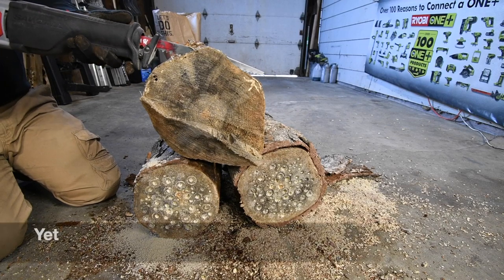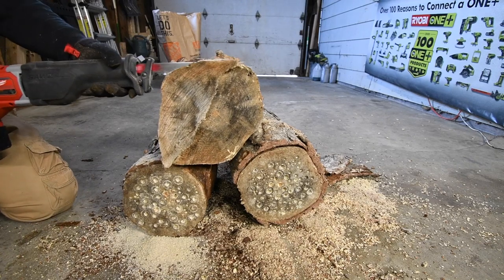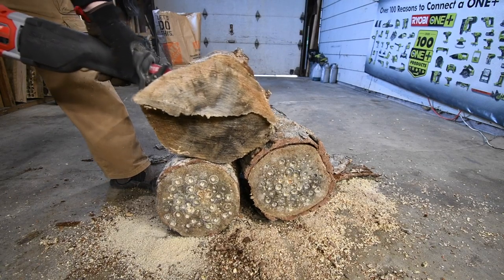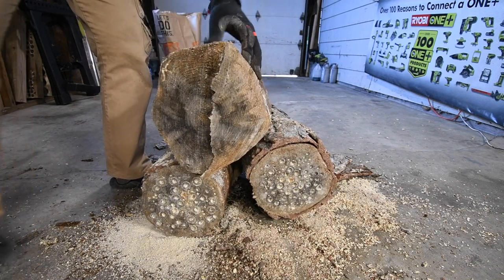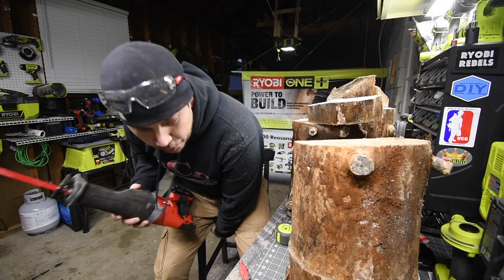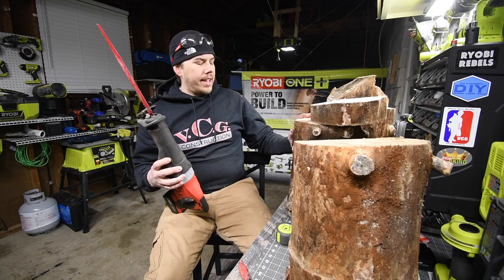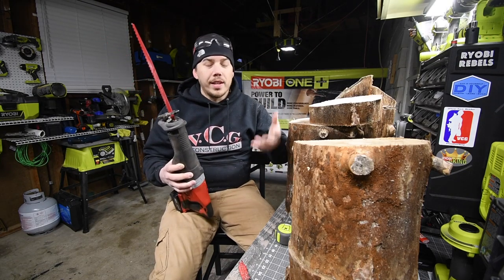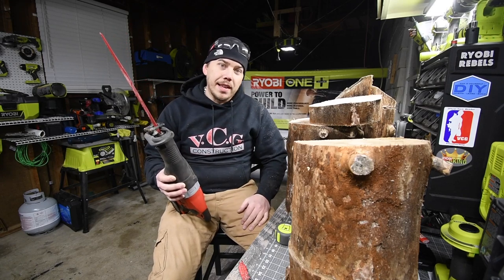Milwaukee Recip Saw stress test